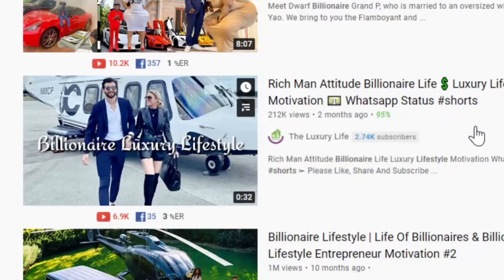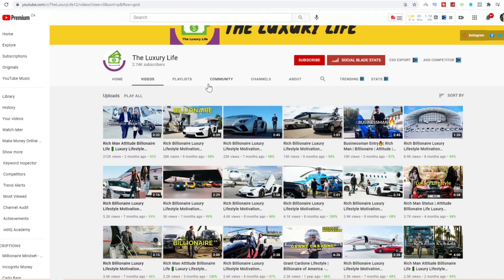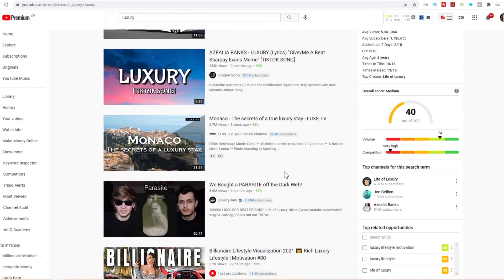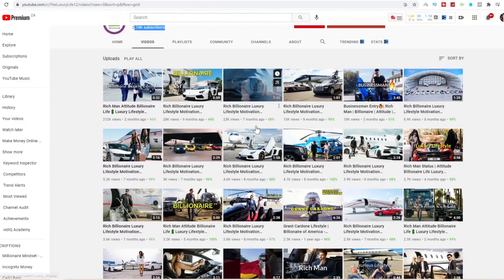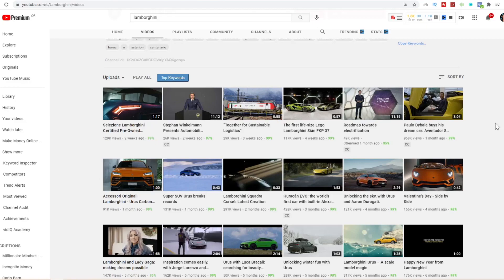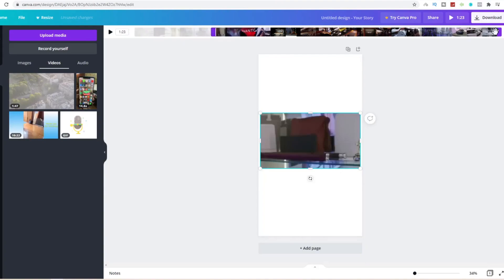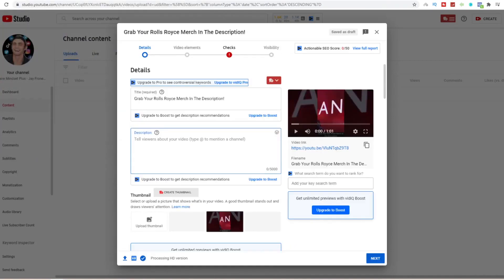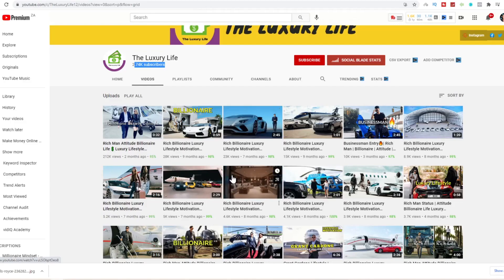How To Make Money With YouTube Shorts Without Making Videos Yourself ($500 Per Day)